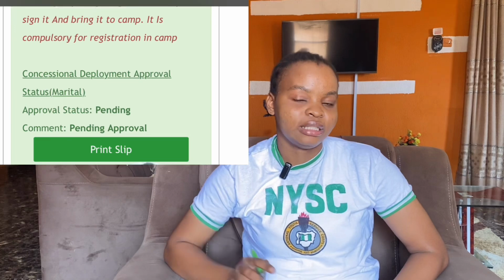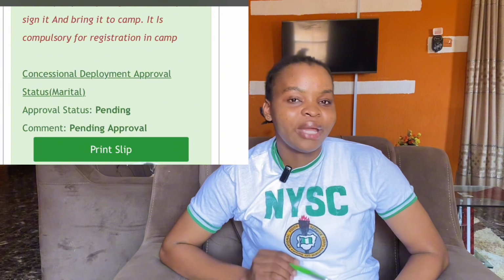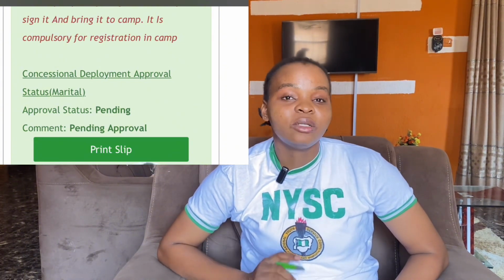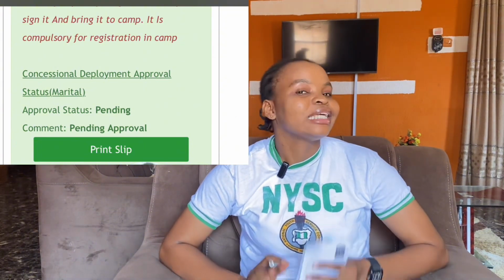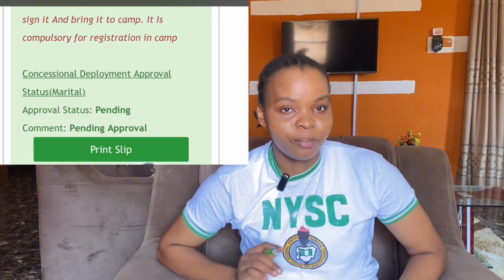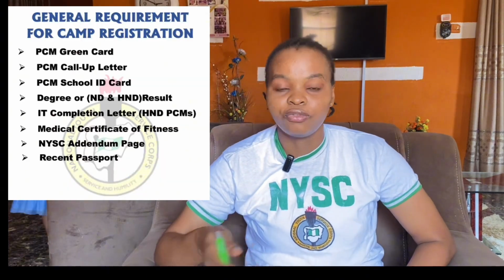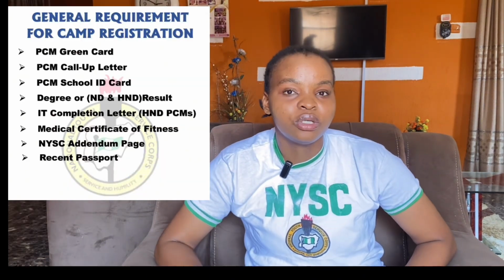MARRIED WOMEN ARE NOT ALLOWED TO CAMP IN LAGOS orientation camp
Hope you love it, enjoy!!❤️

Musician:Milan paloyannidis